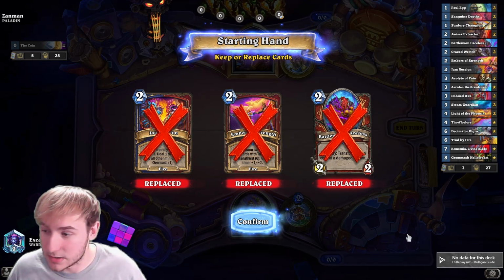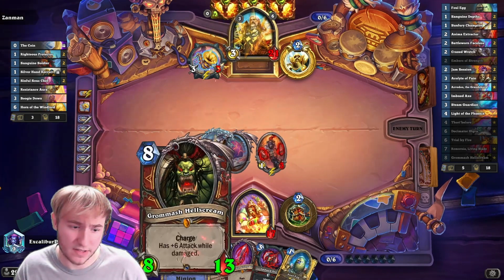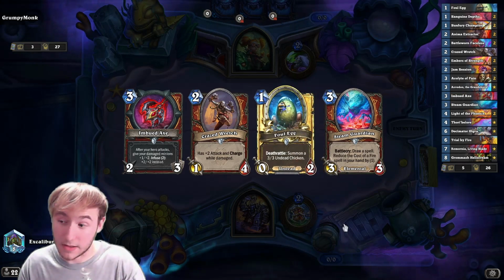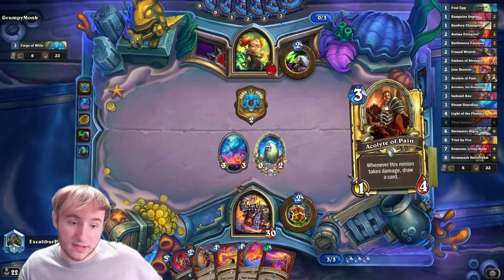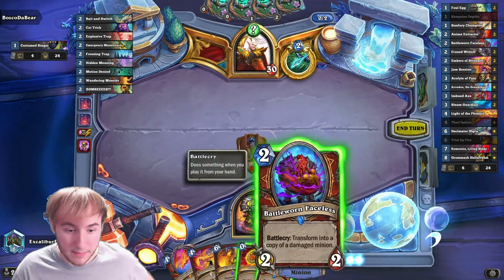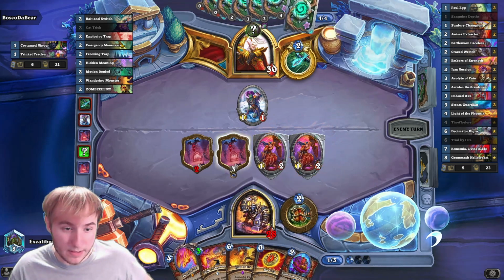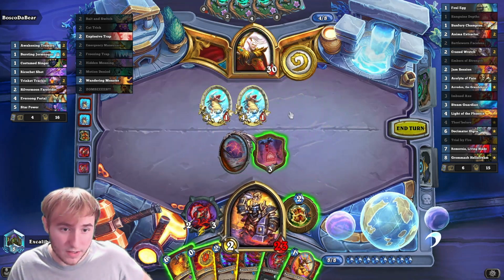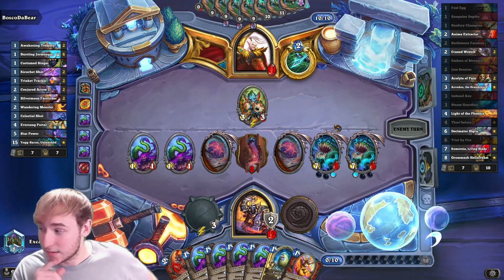Battleworn Faceless copies are game changing sometimes!! - Titans - Hearthstone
I played this deck for a bit, a viewer commented this deck list and tried it out. I don't don't think enraged warrior is very meta right now, there are some cases were it can pull out a win but its not as consistent as id like it to be.

Tune into my streams on YouTube every Tuesday and Thursday at 1pm CDT!

Deck Code:
AAECAc/8BQaLoASB3ASI3wTMkgW53QWk+wUMnNQEvNsE/9sEvuIEiYMFzZIFj5UFoJkFkaMF9PIFl/sFipQGAAA=